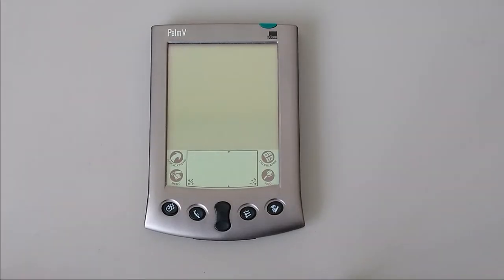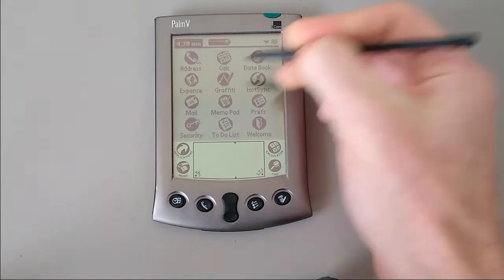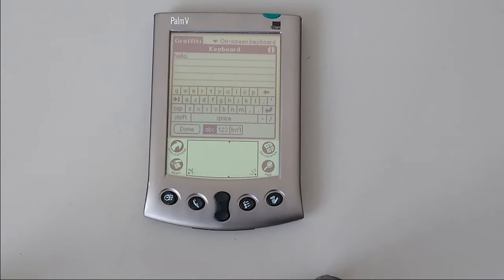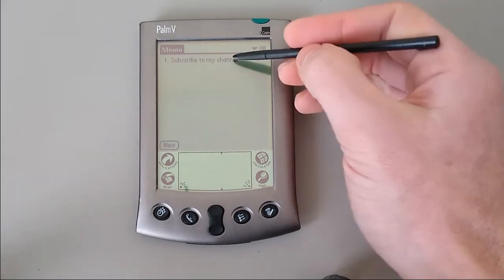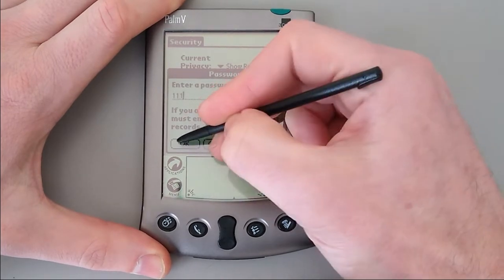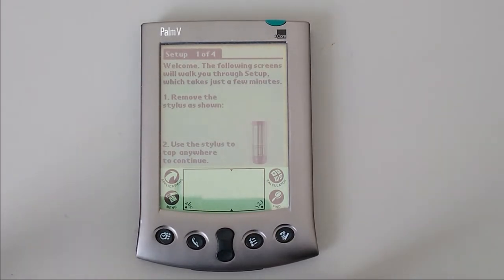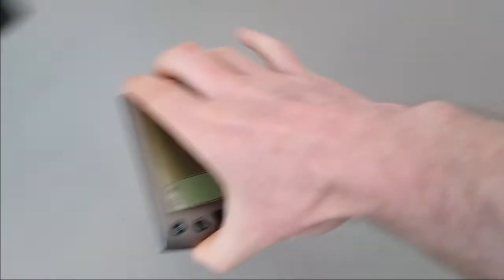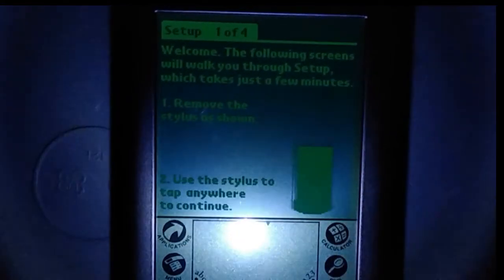Palm V a design classic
An over view of the Palm V PDA a design icon from 1999 sleek, slim, functional, an inverted green backlight, what more could you want?